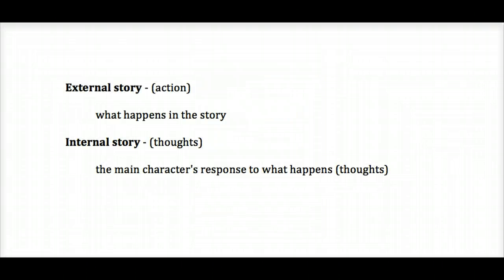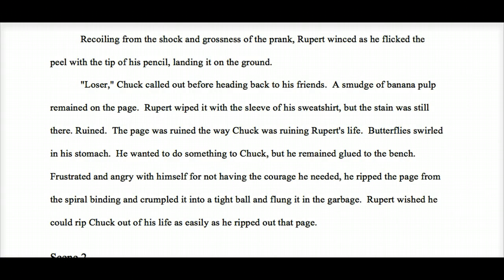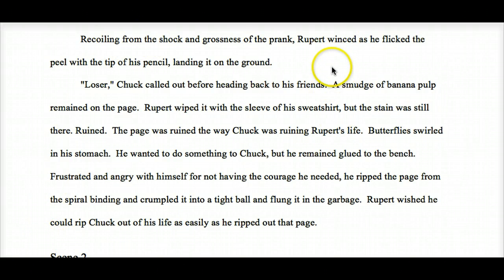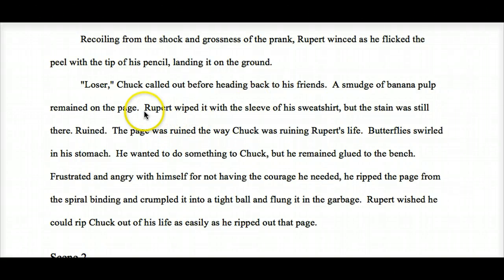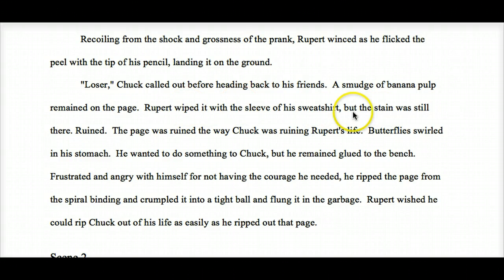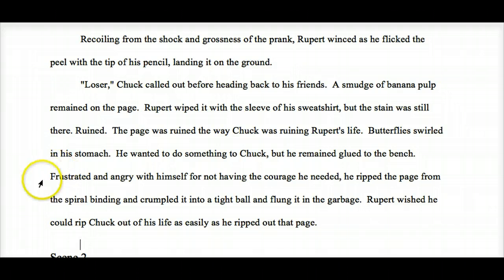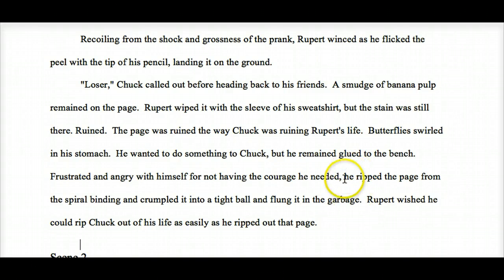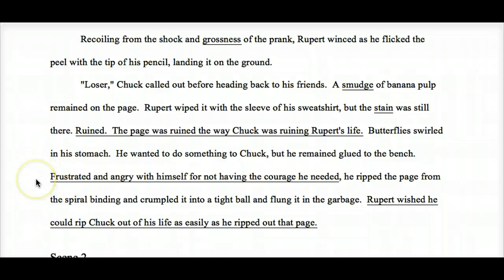Rupert: the internal story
The teacher identifies places in a story where the writer shows the character's thoughts and responses to what happens.